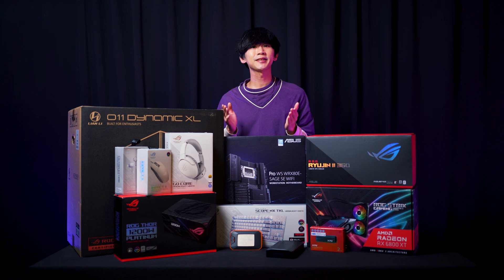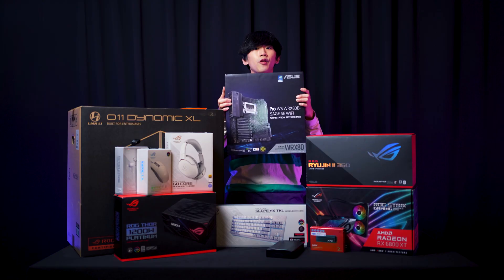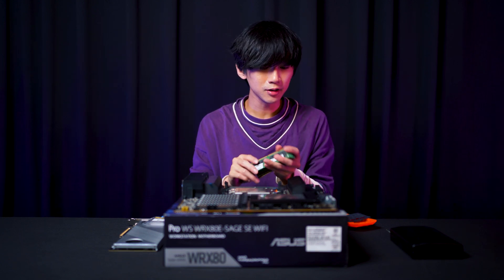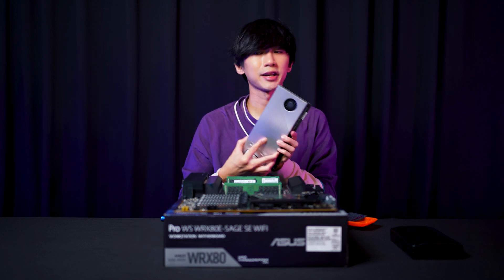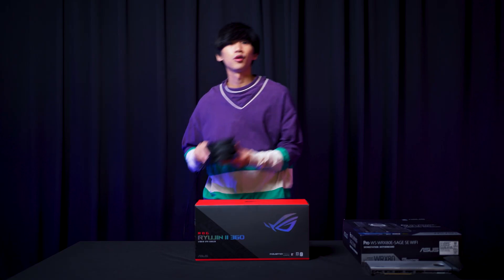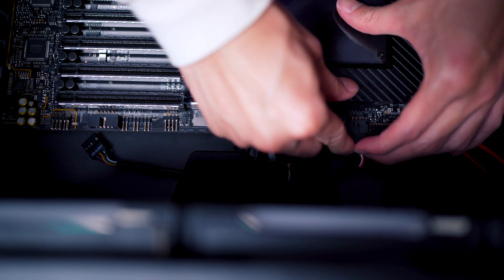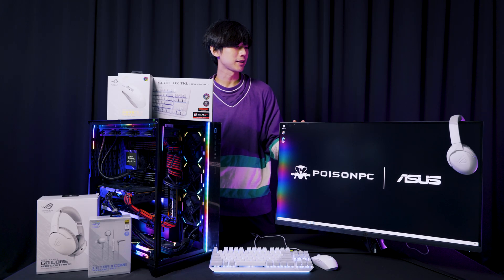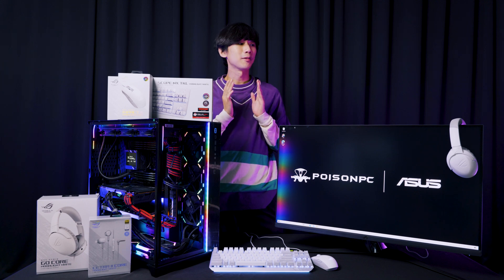"Can a Tiktoker build a Workstation??"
Join us and Mingwei a.k.a. @MINGWEIROCKS build an AMDThreadRipperPRO PoweredbyAsus Workstation!
Mingwei is allegedly Southeast Asia's Number 1 TikToker with 19.3 million followers;
And we're happy to have @mingweirocks with us today and hopefully for long!

If only we had a dollar for every follower he had we'd be rich!
We'll post all the N.G.s for laughs if we get enough reach.

Note: This is part of a 2 part series.
The first being the build, and the second, being a review on the Threadripper PRO system.

Specs below:
CPU: AMD Threadripper PRO 3975WX 32 Core
MB: ASUS PRO WS WRX80E-SAGE SE WIFI
GPU: ASUS ROG STRIX RADEON 6800XT LC
COOLER: ASUS ROG RYUJIN II 360
PSU: ASUS ROG THOR 1200W PLATINUM
MEMORY: 256GB ECC MEMORY
SSD: CORSAIR MP600 PRO 2TB NVME Gen4, PCIE
SSD2: XPG GAMMIX S70 2TB NVME Gen4, PCIE
HYPERx4 CARD: 4x 2TB WD SN850s, PCIE
CASE: LIAN LI O11 DYNAMIC XL, BLACK

MOUSE: ASUS ROG STRIX IMPACT II, MOONLIGHT WHITE
KEYBOARD: ASUS ROG STRIX SCOPE NX TKL, MOONLIGHT WHITE
HEADSET: ASUS ROG STRIX GO CORE, MOONLIGHT WHITE

As usual.

PoisonPC
Your wallet hates us.